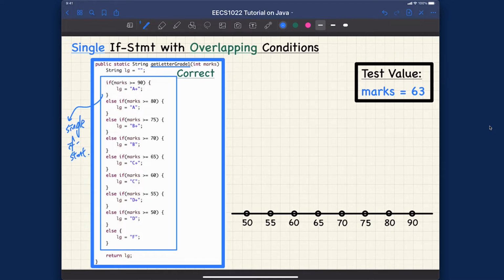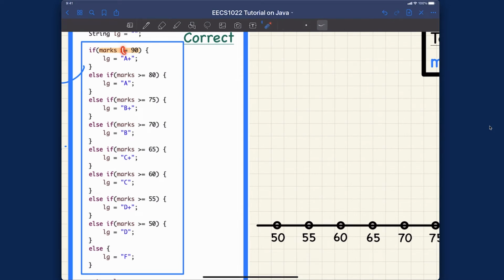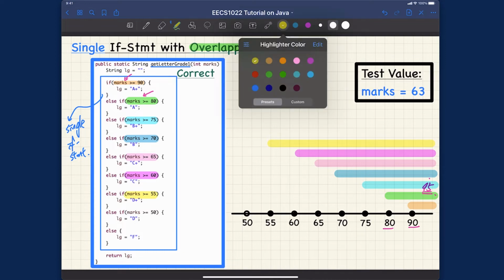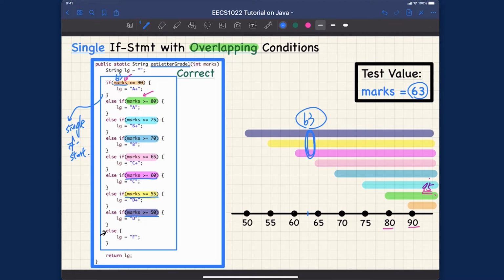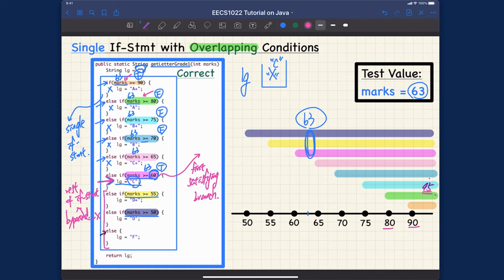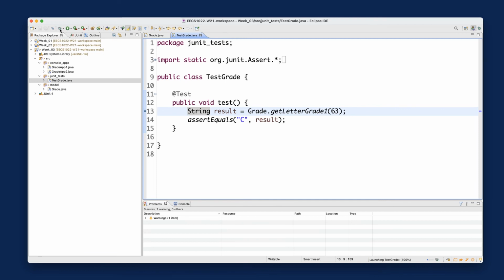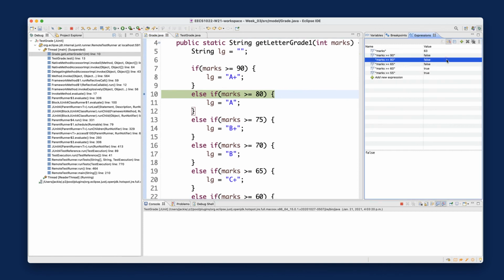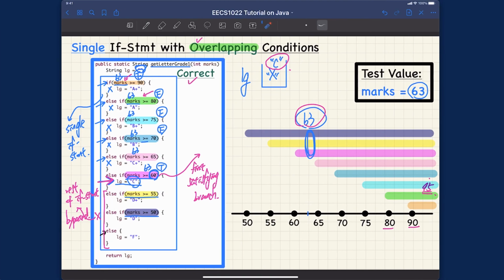[HD] EECS1022 W21 - Java Tutorials - Week 3 - Part B - V1: Single If-Stmt, Overlapping Conditions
Topics
- Overlapping Conditions
- Execution Semantics of a Single If-Statement